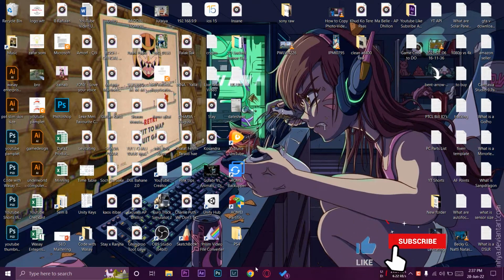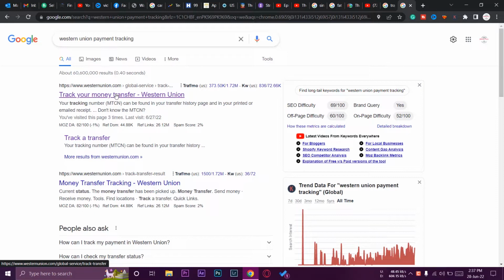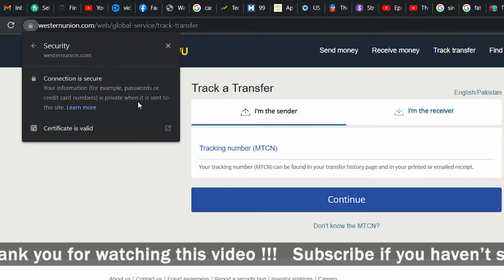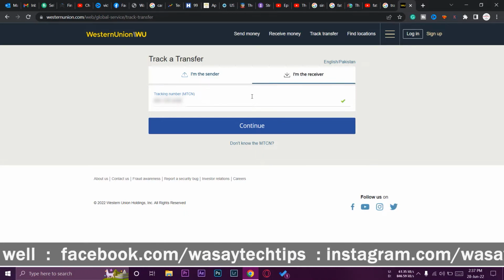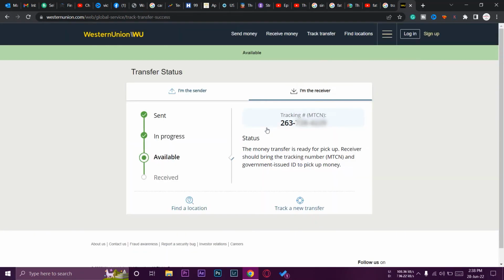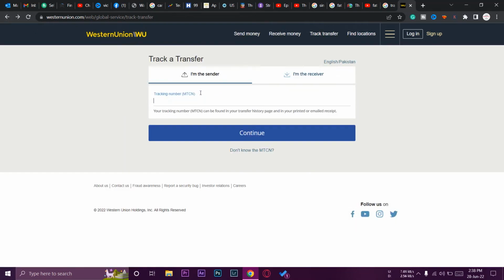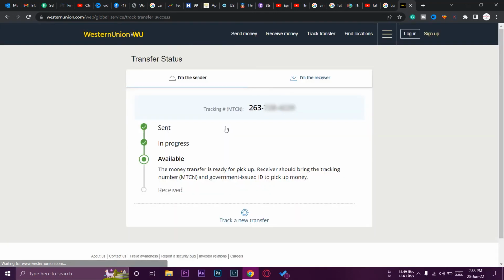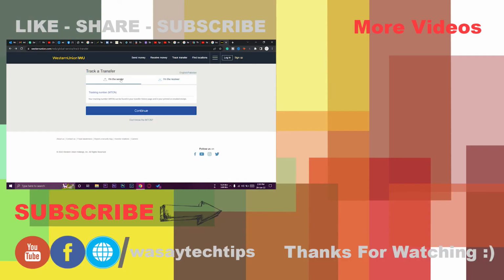How to track Western Union Payment 💲💲💲 | Western Union Track Money Transfer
How to track Western Union Payment 💲💲💲
Western Union Track Money Transfer

🔧 Gear that I use:
🔨 Primary Camera:   Sony a6400
🔨 Lens:   Sony 16-50mm kit lens
🔨 Secondary Camera:   iPhone 12 Pro
🔨 Microphone:   Boya by-mm1

⏱ Timestamps
 00:00  Intro
 00:25  Western Union Website
 01:02  Enter MTCN
 01:23  Funds Status
 01:48  For Sender
 02:05  Outro
tags
western union,
western union payment,
western union track payment,
western union trach money transfer